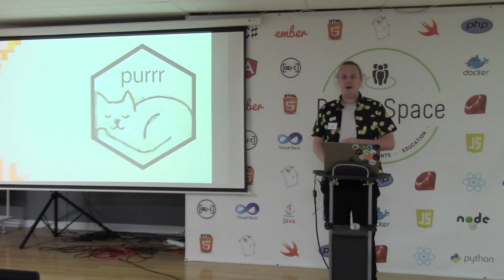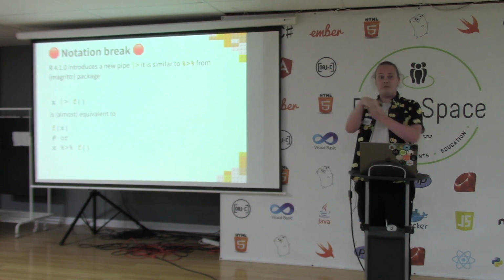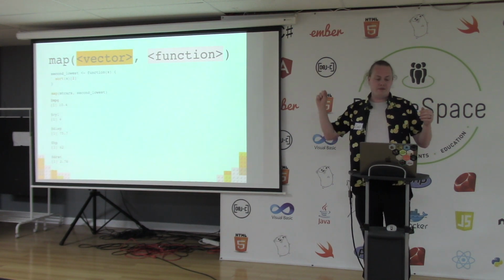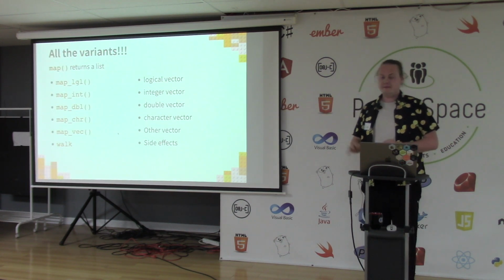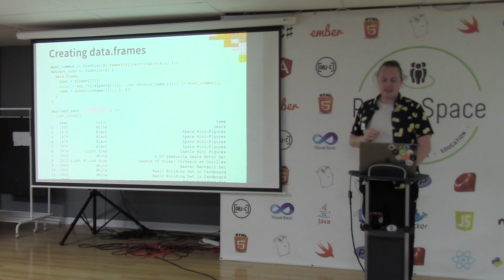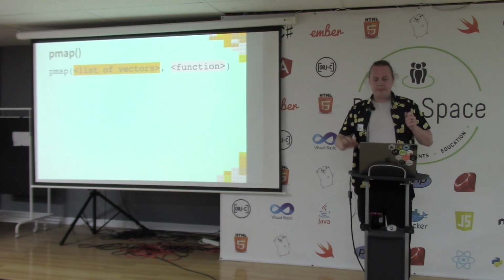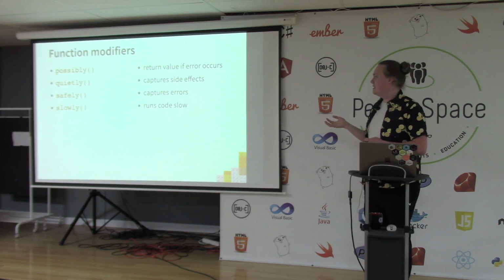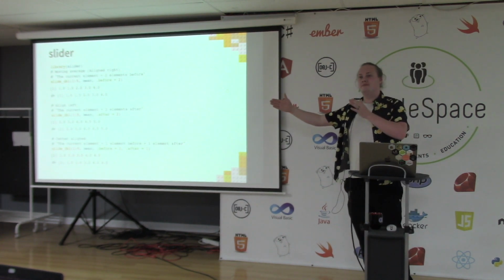The Purrrfect In Person Kickoff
SoCal RUG - February 2023 Meetup

**Abstract**

purrr enhances R’s functional programming (FP) toolkit by providing a complete and consistent set of tools for working with functions and vectors. If you’ve never heard of FP before, the best place to start is the family of map() functions which allow you to replace many for loops with code that is both more succinct and easier to read. The best place to learn about the map() functions is the iteration chapter in R for data science.

**Bio**

Emil Hvitfeldt is a Software Engineer at Posit PBC and proud co-author of Supervised Machine Learning for Text Analysis with R with Julia Silge. His interests include developing tools for natural language processing, machine learning using tidymodels, education, and the use of colors in data visualizations.